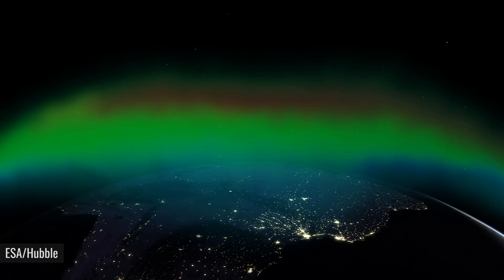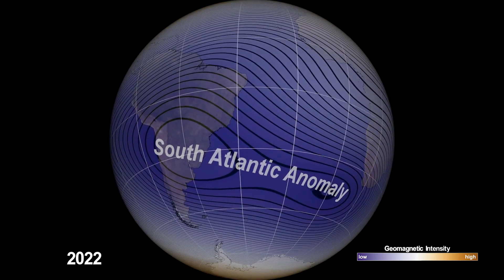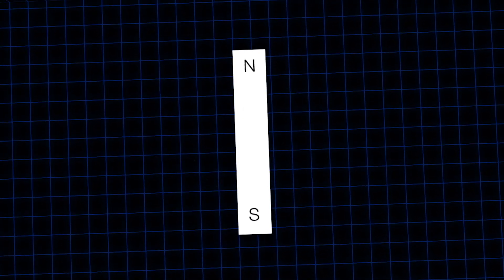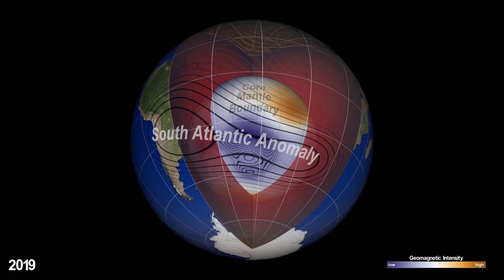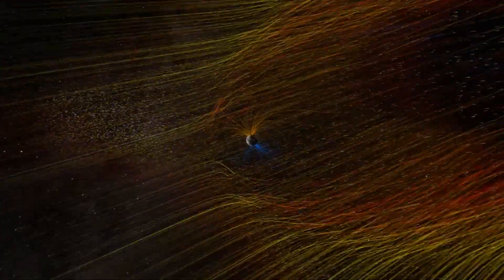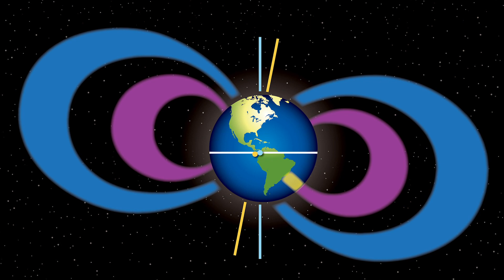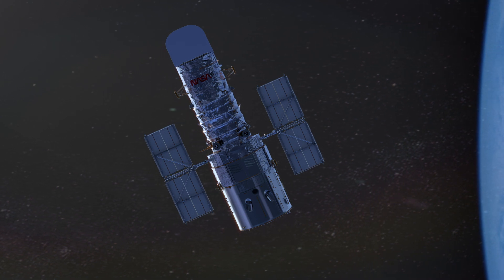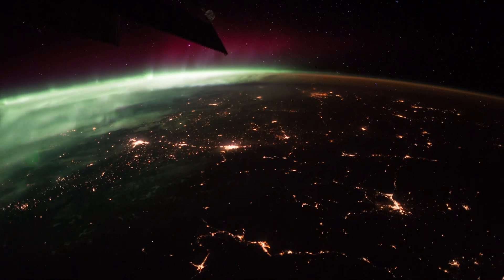NASA Explores Earth's Magnetic "Dent"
Earth’s magnetic field acts like a protective shield around the planet, repelling and trapping charged particles from the Sun. But over South America and the southern Atlantic Ocean, an unusually weak spot in the field – called the South Atlantic Anomaly, or SAA – allows these particles to dip closer to the surface than normal.

Currently, the SAA creates no visible impacts on daily life on the surface. However, recent observations and forecasts show that the region is expanding westward and continuing to weaken in intensity. It is also splitting – recent data shows the anomaly’s valley, or region of minimum field strength, has split into two lobes, creating additional challenges for satellite missions.

The South Atlantic Anomaly is also of interest to NASA’s Earth scientists who monitor the changes in magnetic strength there, both for how such changes affect Earth's atmosphere and as an indicator of what's happening to Earth's magnetic fields, deep inside the globe.